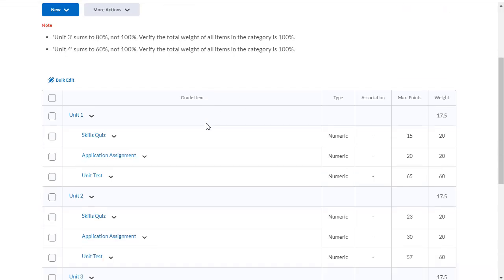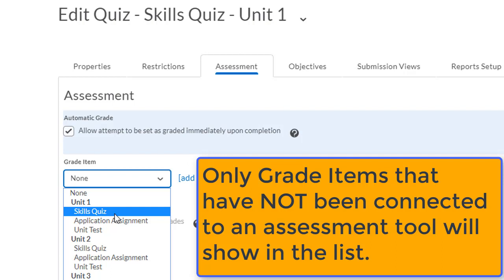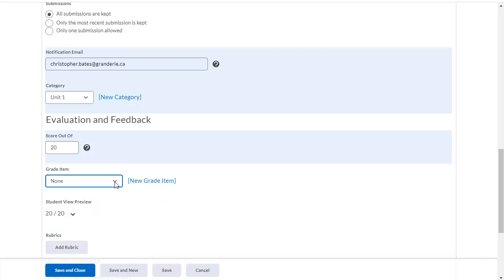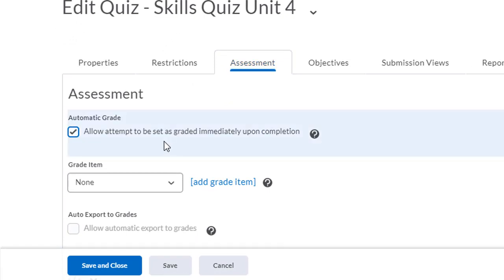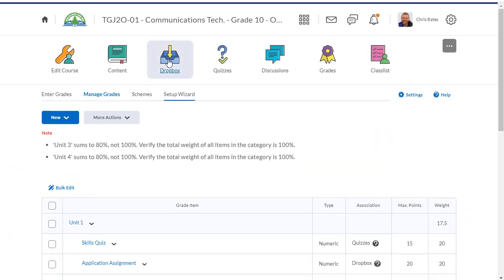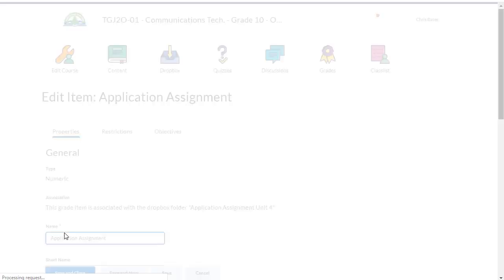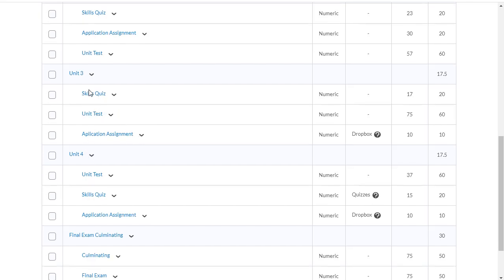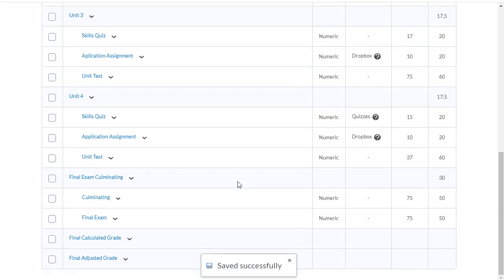Brightspace Grades Tool - Part 3 of 4 - Connecting Assessment Tools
This is a four-part series, showing you how to set up the Grades Tool in your Brightspace courses.
In this video, you will see how you can connect your Dropbox or Assignments with Grade items in the Grades Tool. I also show you how to connect other assessment tools like Quizzes.